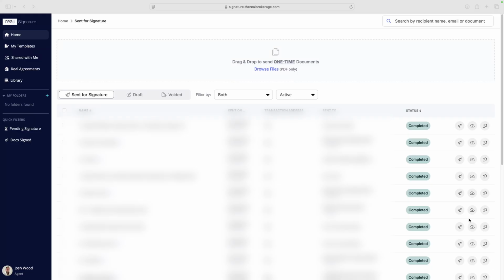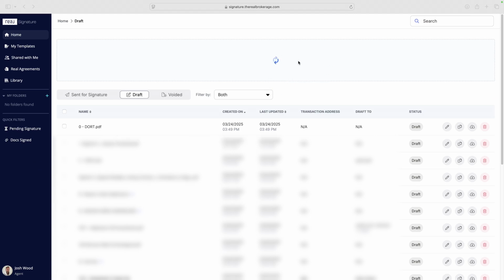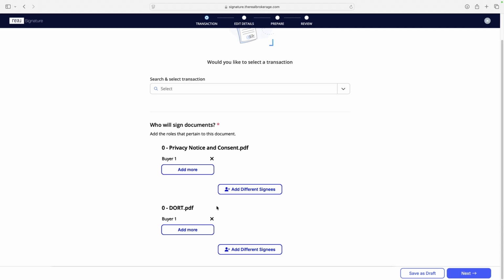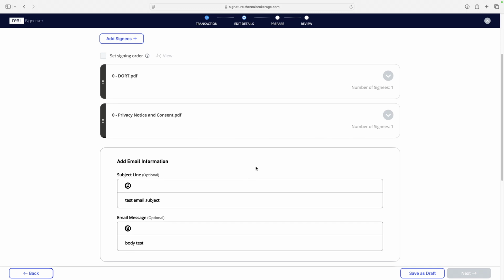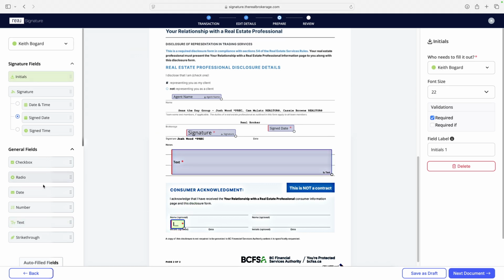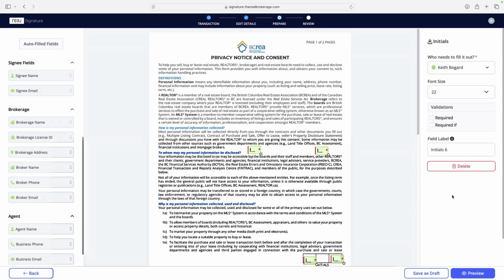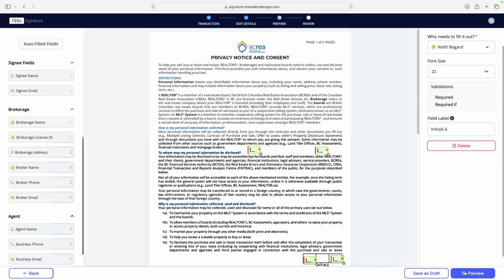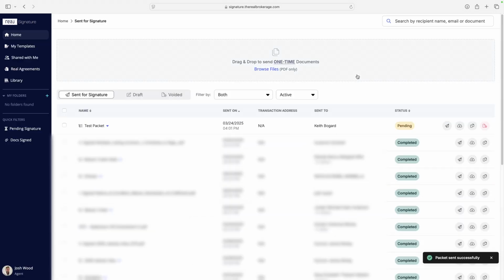REAL Signature - Crash Course - How to Use - Q&A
How to use REAL Signature in less than 16 minutes!
Live training session with questions answered.

Are you ready to unlock a whole new level in your real estate career?

📈Ready to see what Real Broker Canada can do for you?

✅ Ready to join now?

And if you enter myself, Josh Wood, down as your sponsor when you sign up, we will be in this together and I will be here to help!

Josh Wood
Personal Real Estate Corporation
REAL Broker